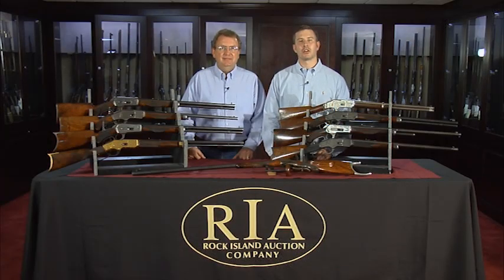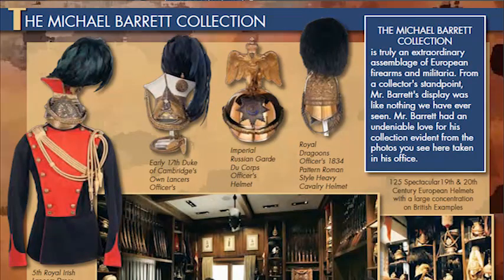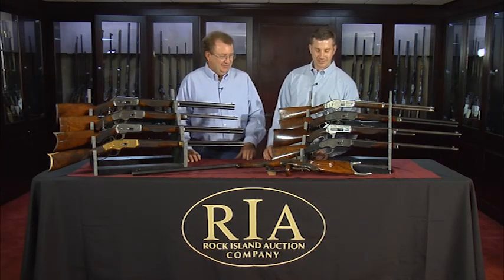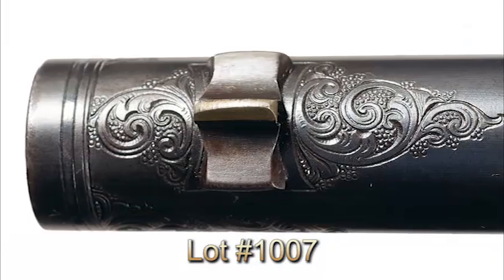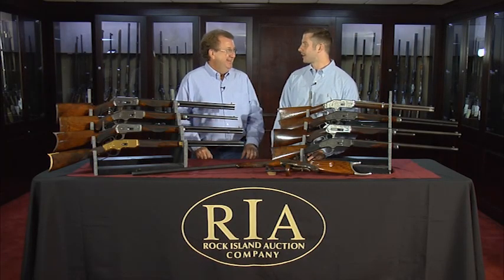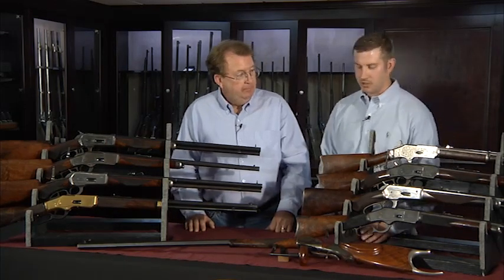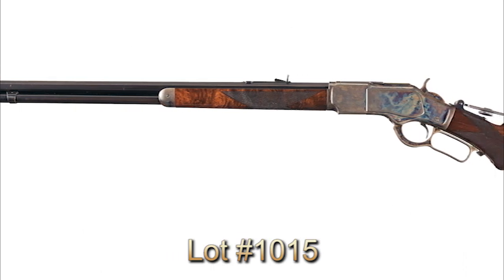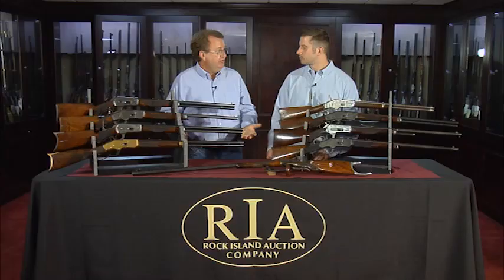Not ONE but TWO Winchester 1 of 1000 Rifles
This September is your opportunity to own one of these ultra rare collectors Winchesters. If you have wanted to add a Winchester lever action to your collection we have them in quantity. You just do not see this many high quality rifles in one auction!